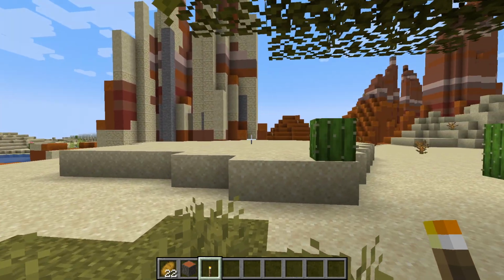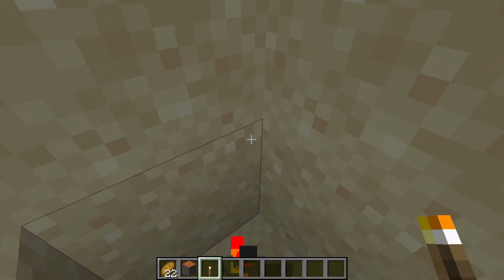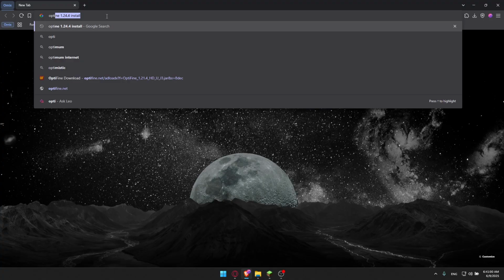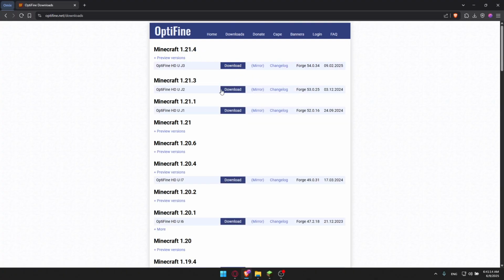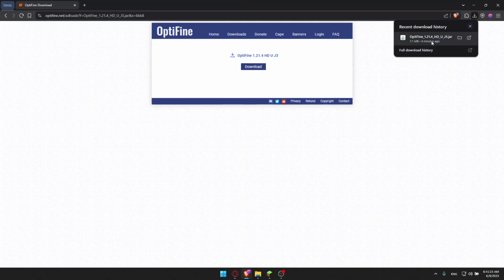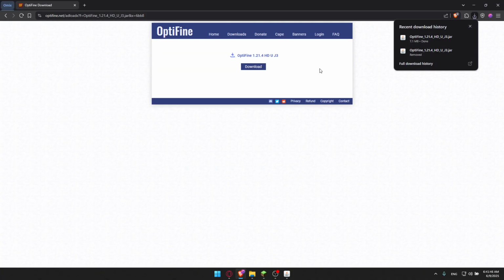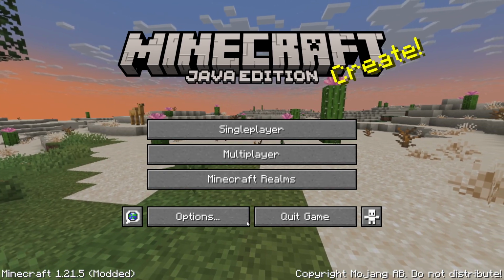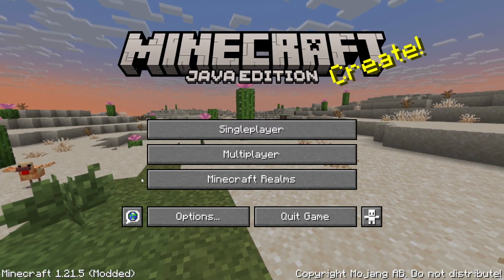How To Light Up Torch In Hand In Minecraft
Learn how to light up a torch in hand in Minecraft with this easy and clear tutorial! Whether you're playing Minecraft Java or Bedrock, this guide will show you how to make torches light up while holding them using OptiFine, shaders, or specific game settings. Discover the best way to enable dynamic lighting and explore caves with a torch in your hand that actually works. Perfect for survival mode and enhancing your gameplay visuals. Make your Minecraft torch light up like a pro!